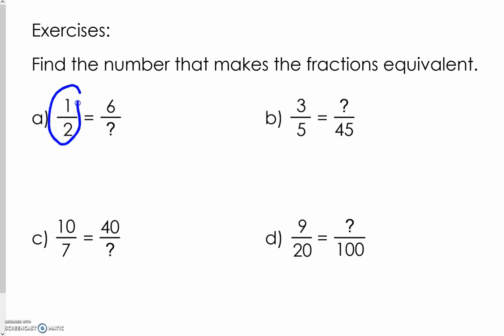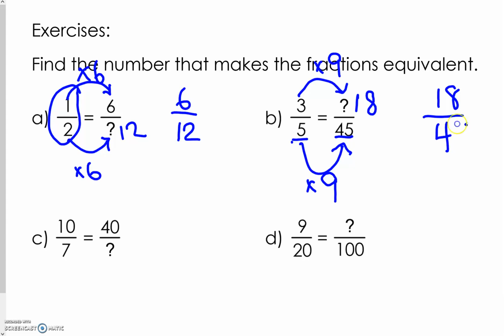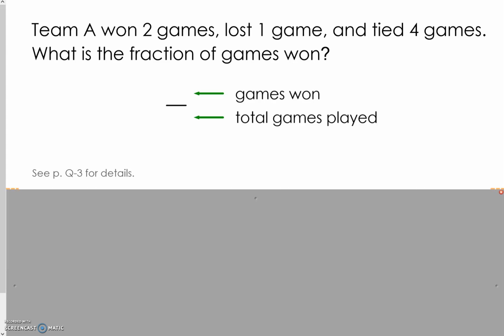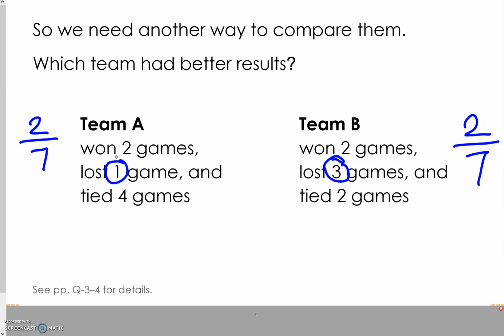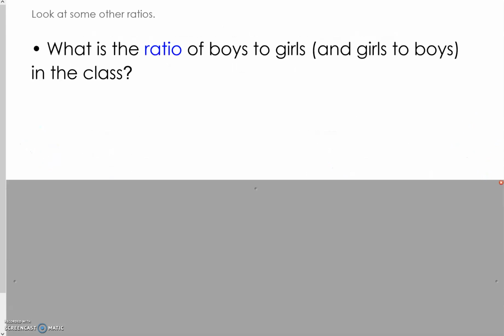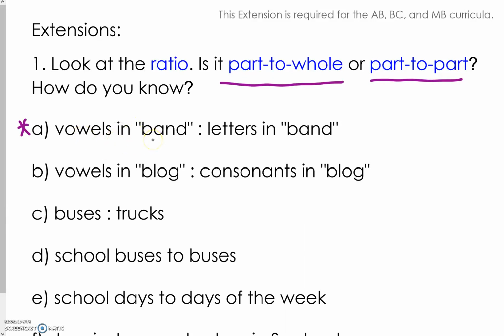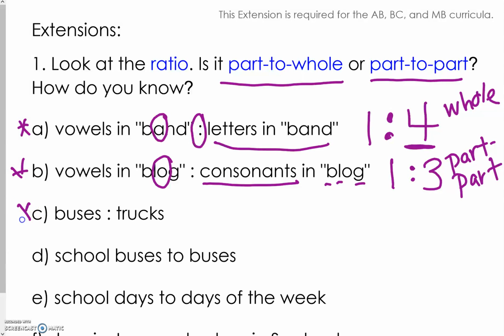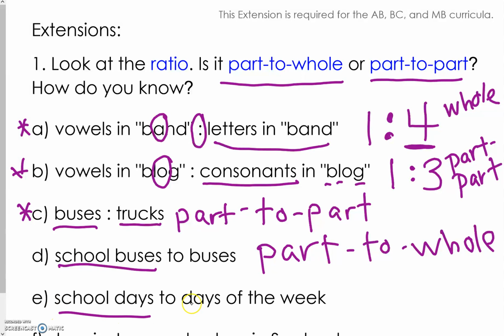Introduction to Ratios (NS6-58)